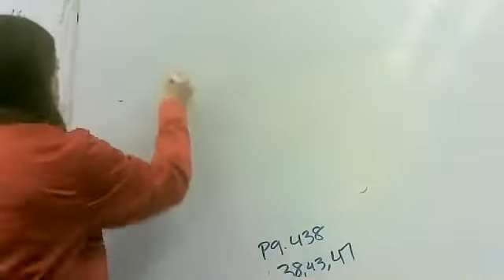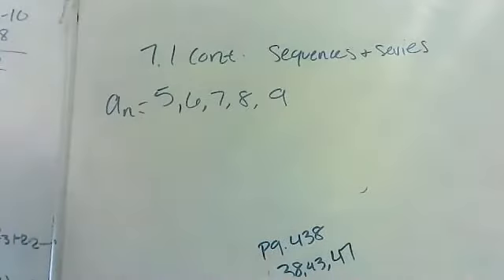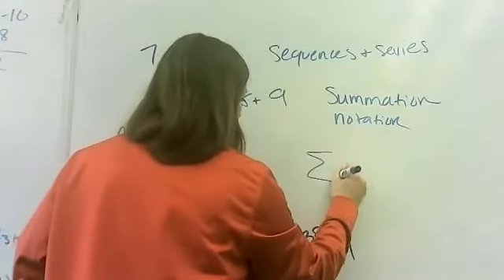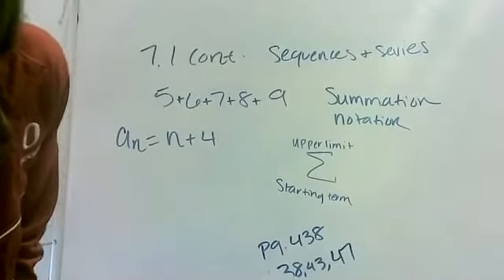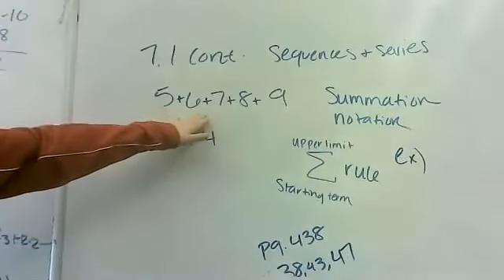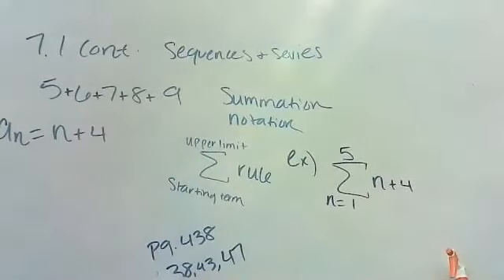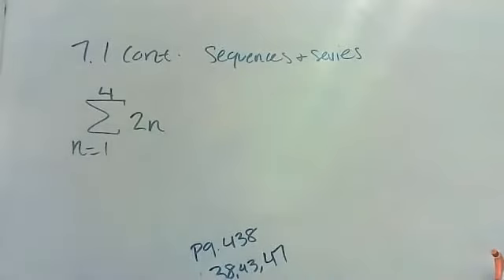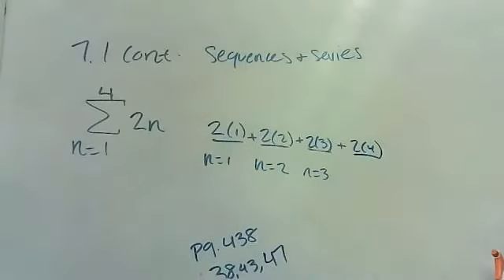alg 2 3 10 class summation&series